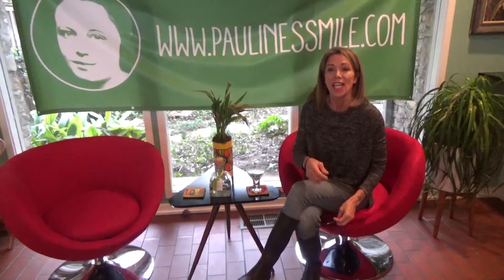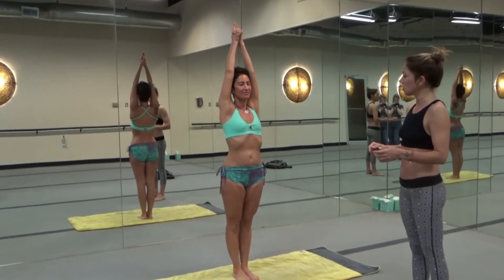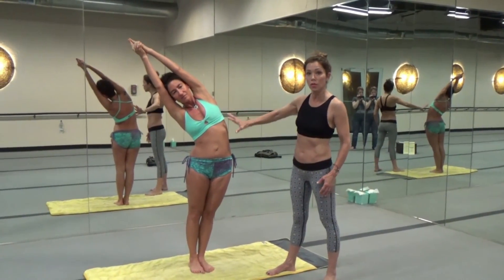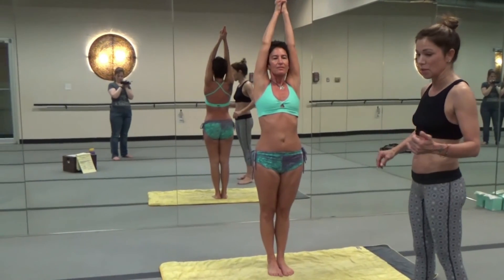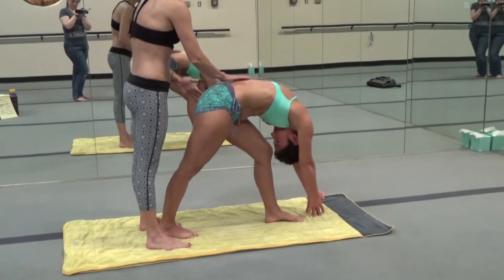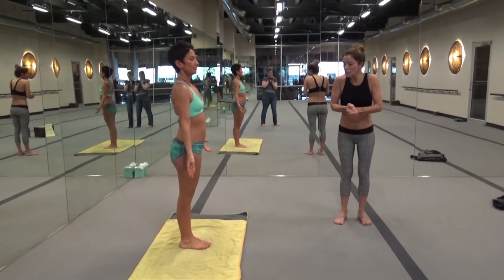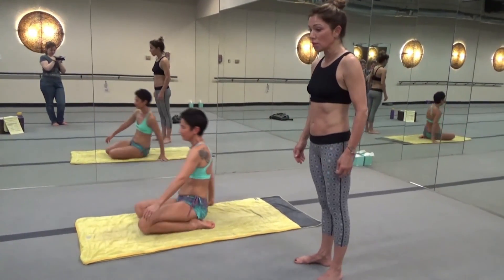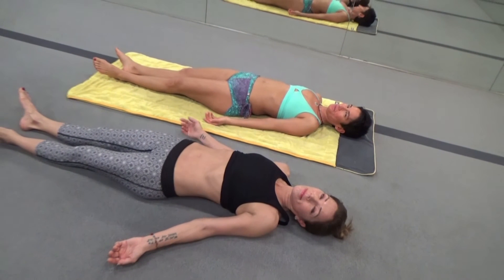Teeltime 04: Hatha Yoga Studio Field Trip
Cats, Tequila, and Yoga - Oh My! Teel travels to the yoga studio, and leads us through various postures to help with health, restoration and sleep. Nothing advanced here folks. Thanks to our friend, Jenn Chandler, for helping us with demonstrations of each!